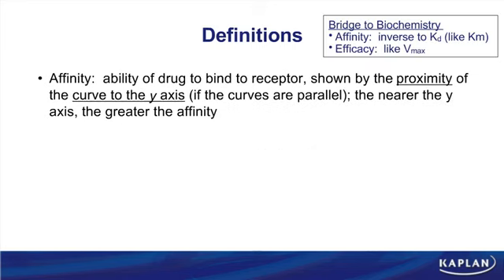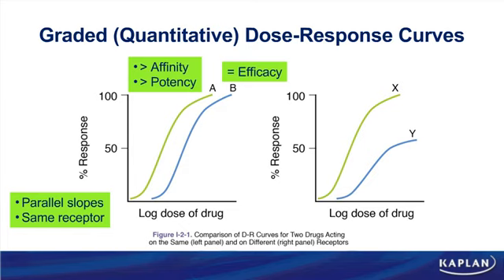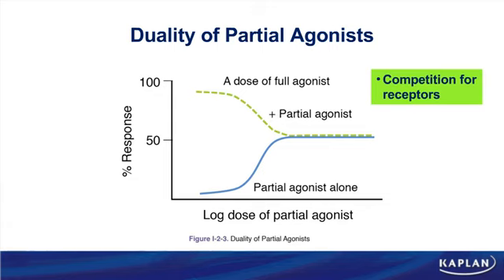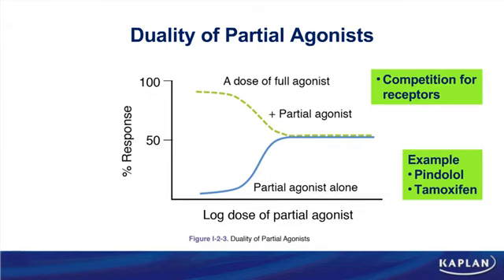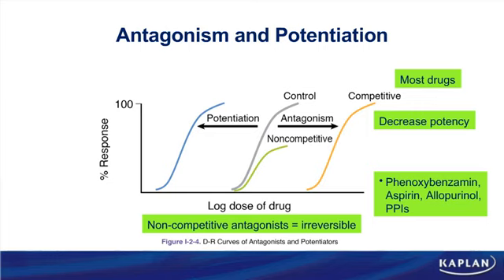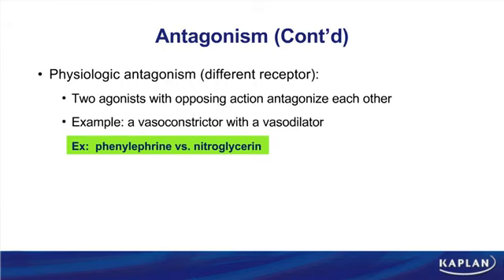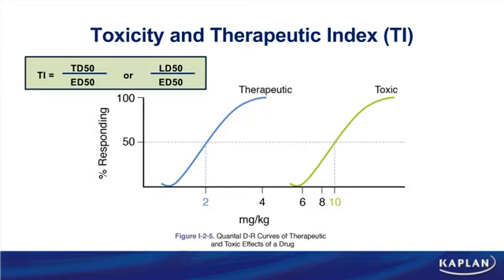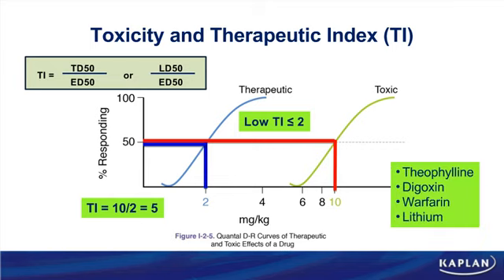PHARMACODYNAMICS-PART 1 | KAPLAN PHARMACOLOGY LECTURES | DR STEVEN